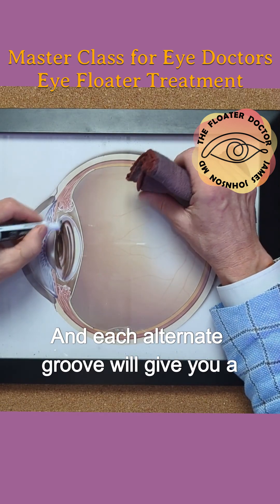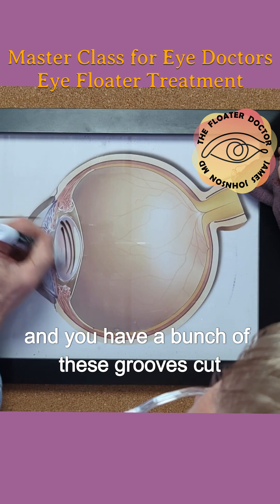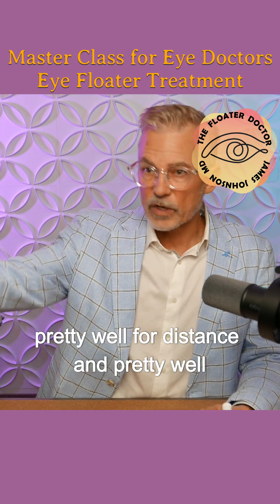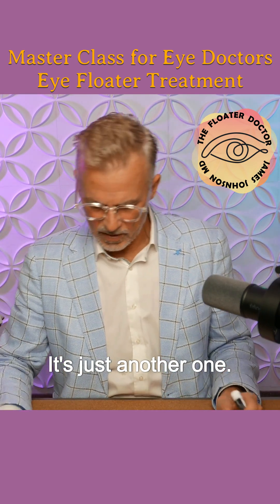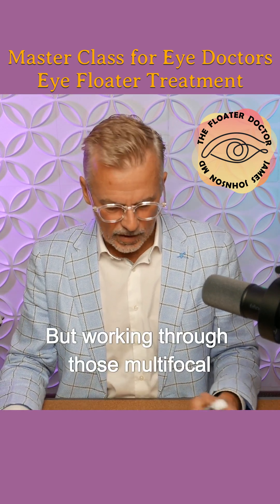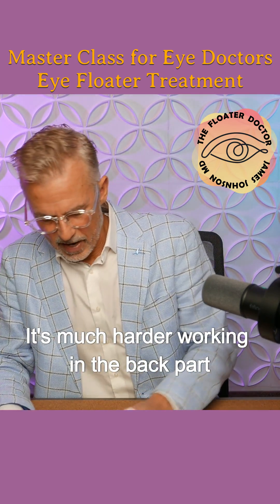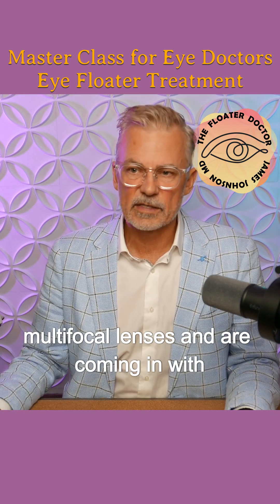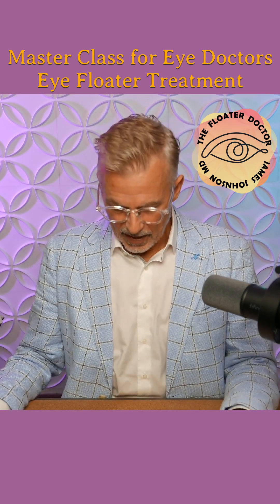FOUR QUESTIONS TO DETERMINE CANDIDACY FOR TREATMENT 7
Excerpt from Episode 7 of this series in the Management & Treatment of Vitreous Eye Floaters Master Class for Ophthalmologists and Optometrists, Dr. Johnson describes THE FOUR QUESTION CHECKLIST WHEN DECIDING IF A PATIENT IS A CANDIDATE FOR THE YAG LASER VITREOLYSIS PROCEDURE for his specialty ophthalmology practice exclusively treating eye floaters

Dr. James H. Johnson is an ophthalmologist in the Dallas Ft. Worth area of Texas (previously in Southern California) and since 2007 has been exclusively managing and treating CLINICALLY SIGNIFICANT VITREOUS OPACITIES ( EYE FLOATERS). Dr. Johnson's experience and expertise is with the YAG laser and he is considered one of the early pioneers in this developing sub-specialty.

The web site is FloaterDoctor.com

Dr. Johnson does not provide any specific medical advice within the content of this video series. Accessing, viewing, reading or otherwise using this content does NOT create a physician-patient relationship between you and it’s author. Providing personal or medical information to the Dr. Johnson does not create a physician-patient relationship between you and the Dr. Johnson. Nothing contained in this video or it’s description is intended to establish a physician-patient relationship, to replace the services of a trained physician or healthcare professional, or otherwise to be a substitute for professional medical advice, diagnosis, or treatment. You should consult a licensed physician or appropriately credentialed healthcare worker in your community in all matters relating to your health.